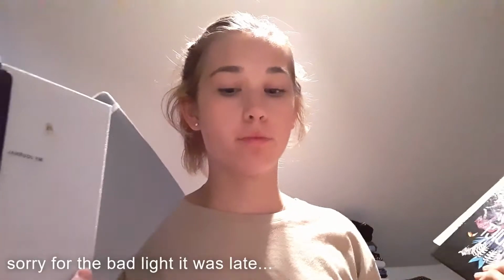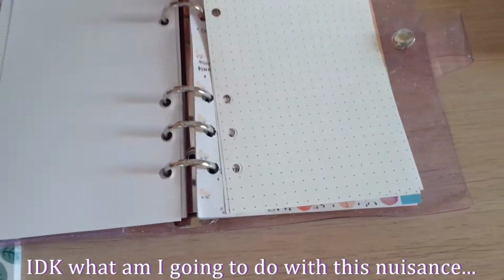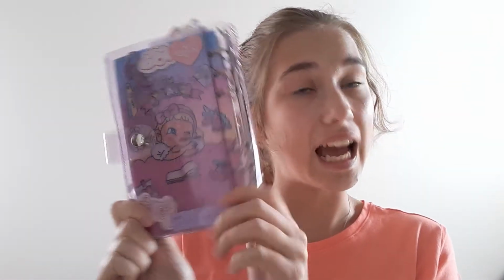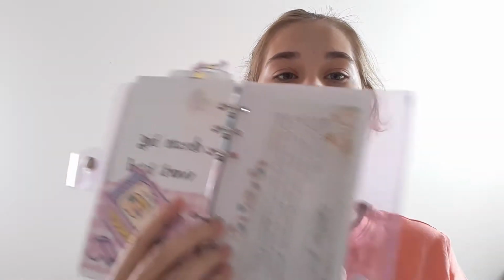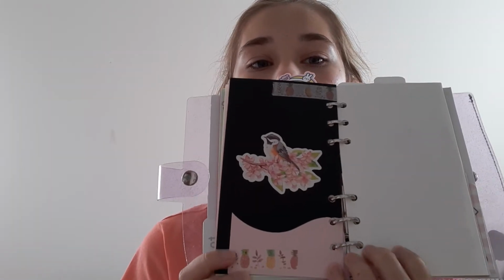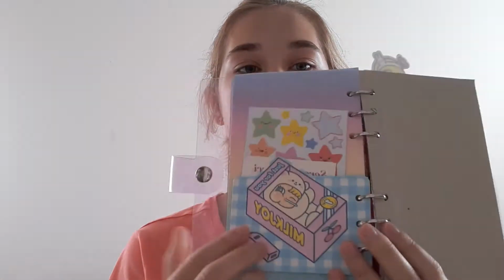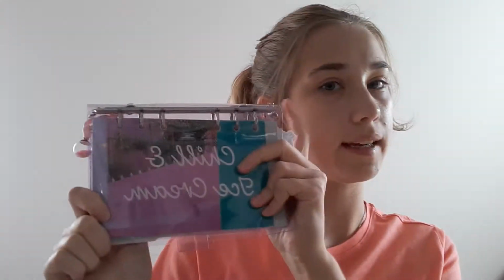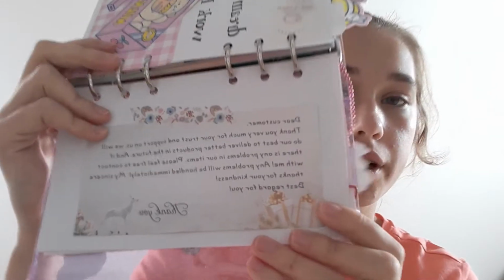Setting up a binder planner from aliexpress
Hi guys. I hope that you liked this video and that you enjoyed it.

Unfortunately the link that I tried to copy here does not work so I'm giving you the full item name. Hope that that's going to help you find it...

Item name: Cute Notebook A6 Binder Agenda Journal Kawaii Diary Notepad Office Planner Organizer Spiral Daily Note Book 6 Rings Stationery

⦁    "Reverse" | prod. by Uniq